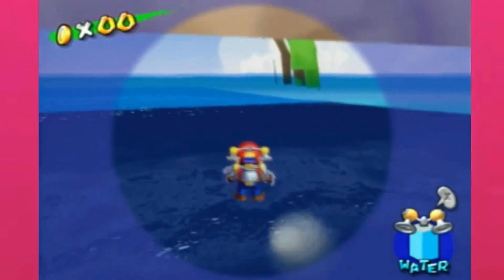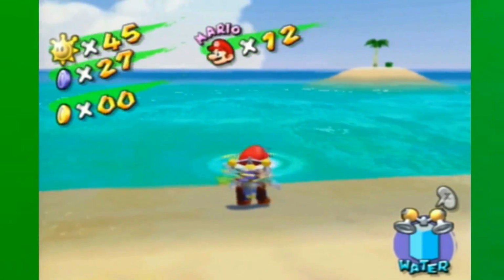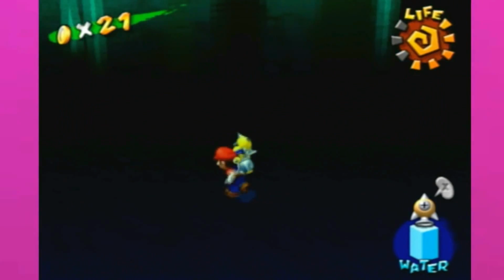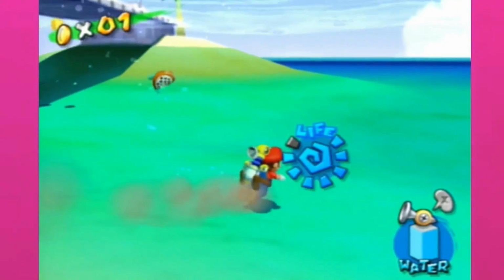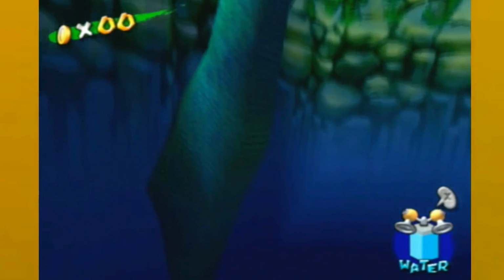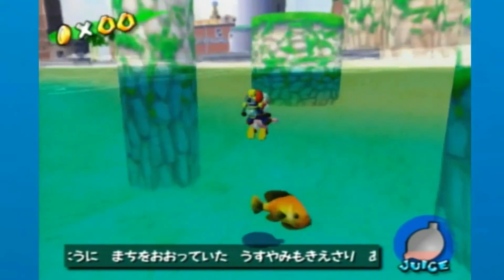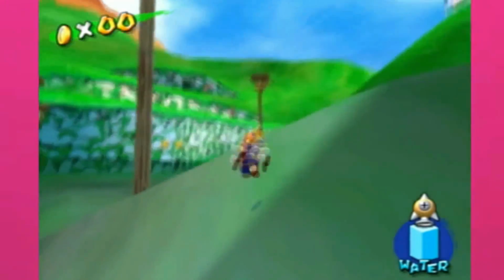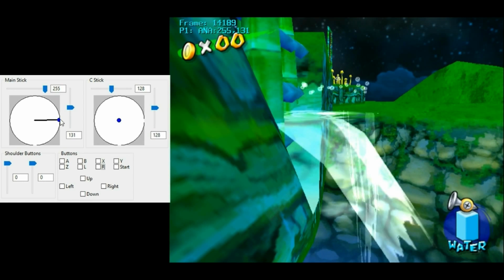How Water Works in Super Mario Sunshine: Mechanics Explained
After uploading this, I realize the backup I had must have been worse than I thought for some reason. Not only are the cuts messed up but the sound, timing, and quality as well. I wish I could upload a better version of this but unfortunately to do so I would have to start from scratch. Sorry for the inconvinience, but I hope this video is interesting!